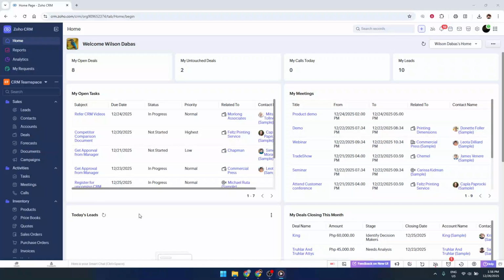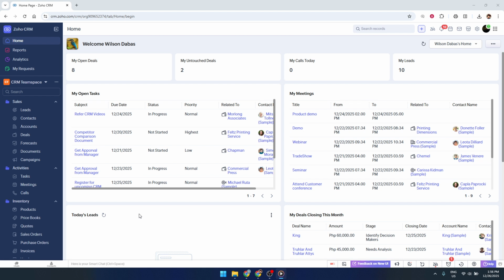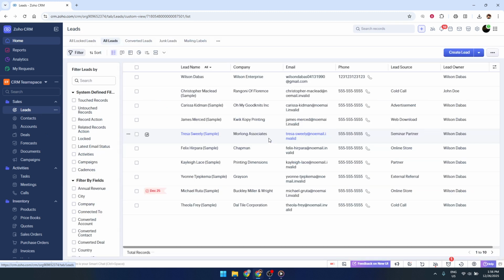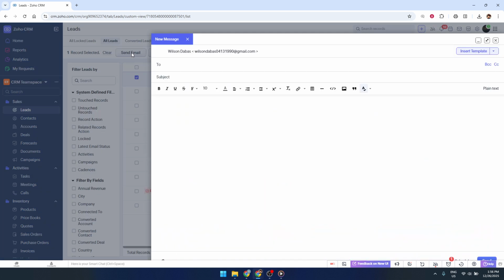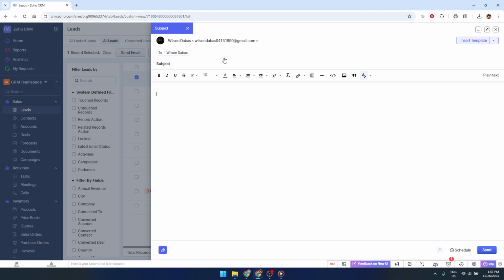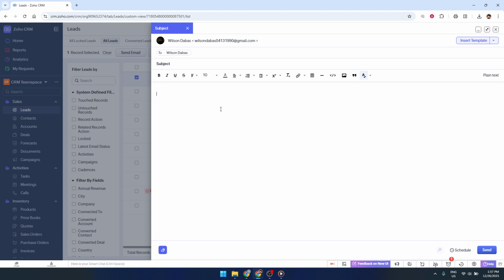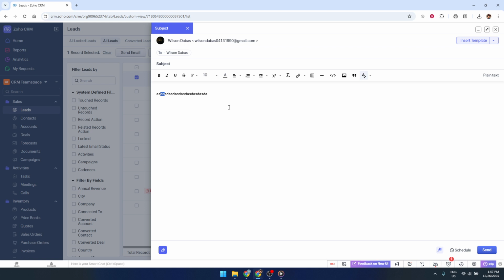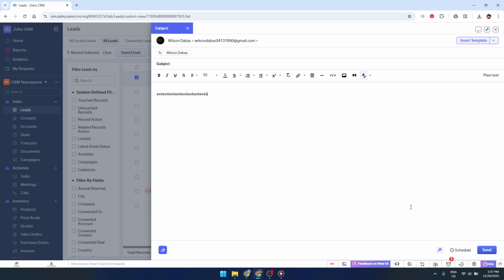How To Send Mails In Zoho CRM [2026 Guide]